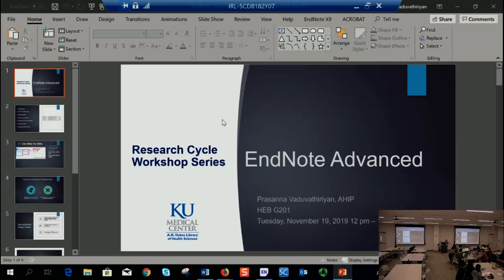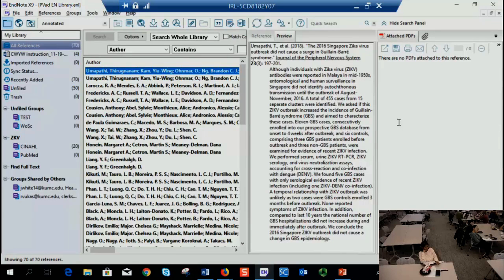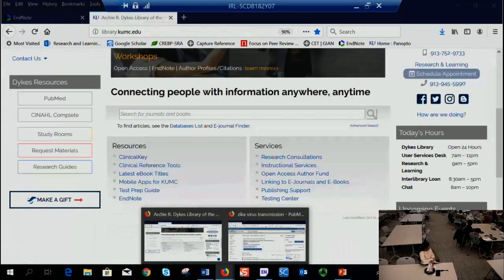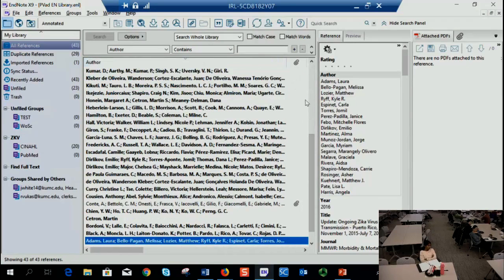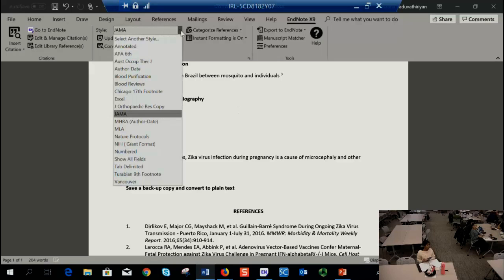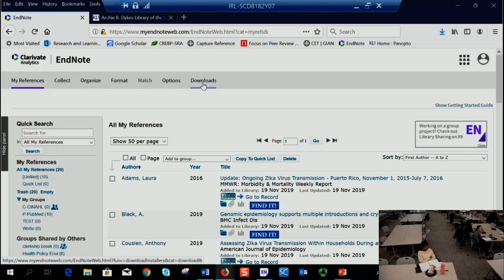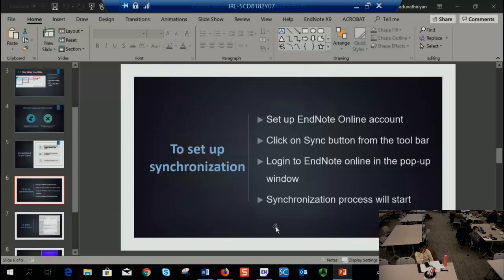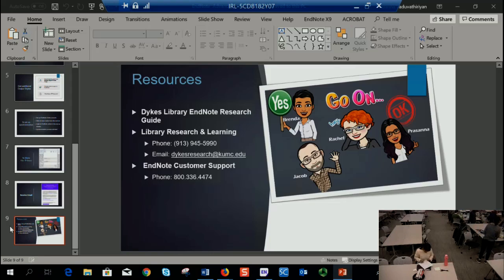EndNote Advanced presented by Prasanna Vaduvathiriyan, KUMC Health Sciences Librarian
November 19, 2019 - Prasanna Vaduvathiriyan, KUMC Health Sciences Librarian, A. R. Dykes Library

Topics of discussion:
-Removing duplicates
-Adding specific journal styles
-Sharing EndNote Library
-EndNote Online
-Cite While You Write additional tips